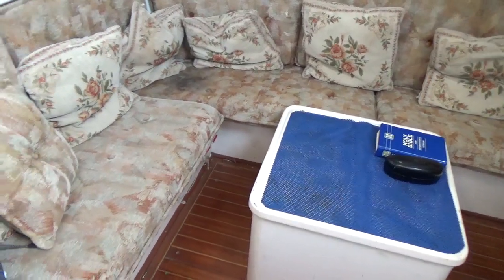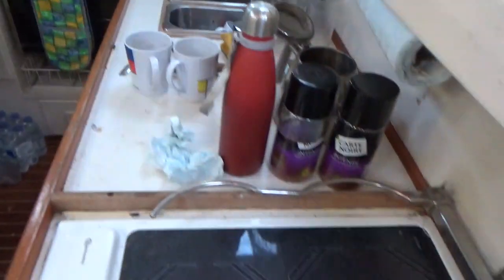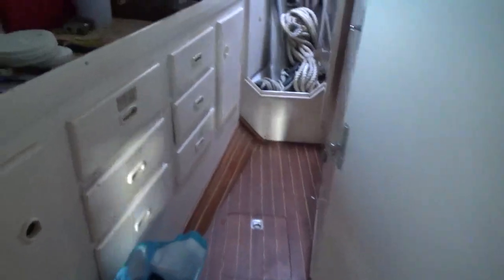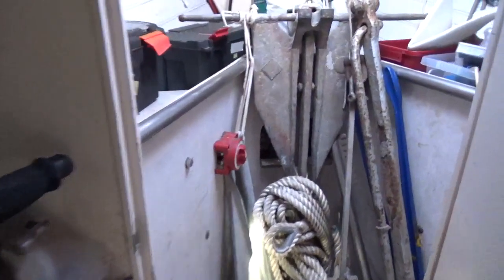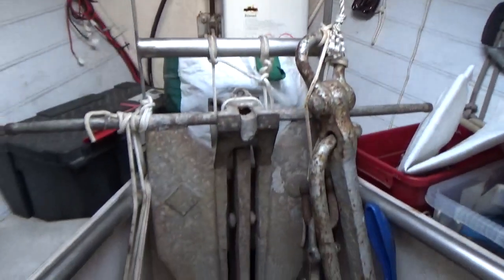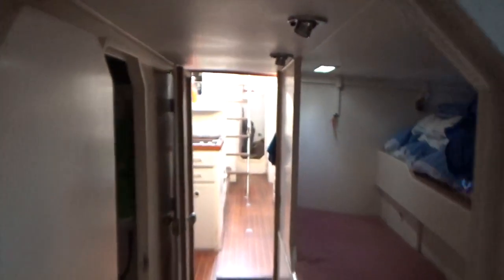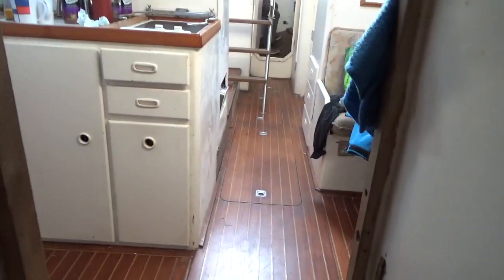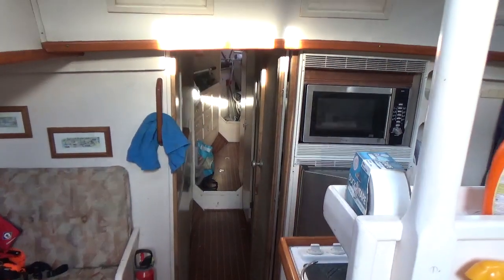Wingerden 15m Sailing Yacht - Boatshed - Boat Ref#332444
Wingerden 15m Sailing Yacht for sale with Boatshed Cornwall Photos and video taken by Boatshed Cornwall